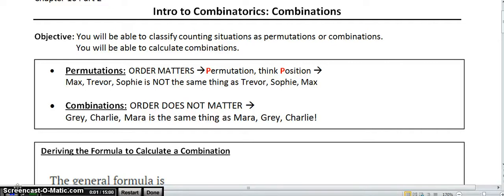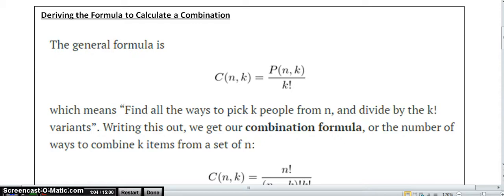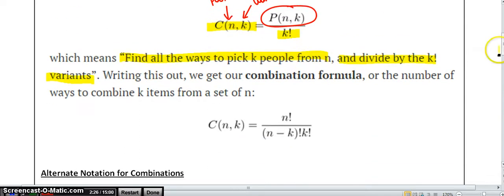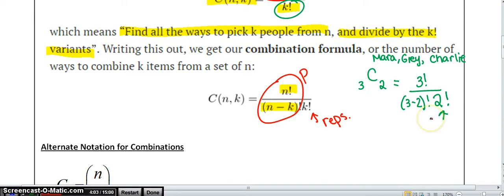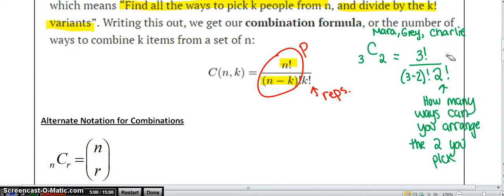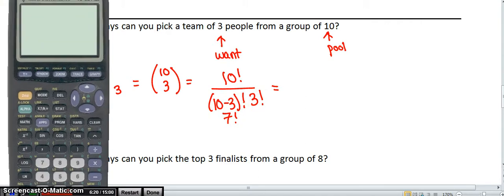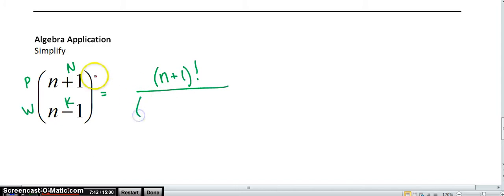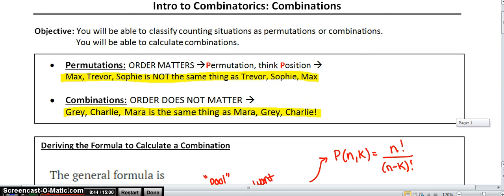Intro to Combinatorics: Combinations